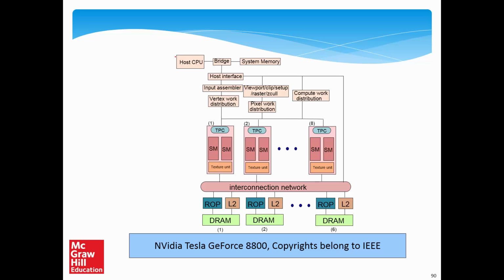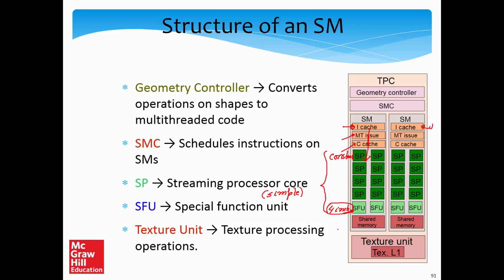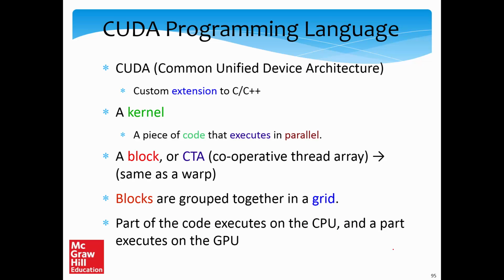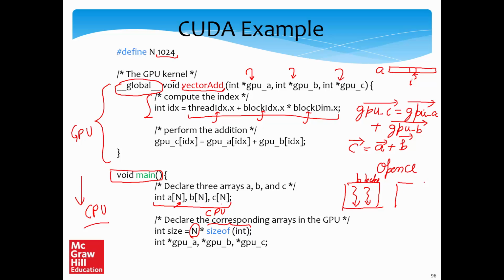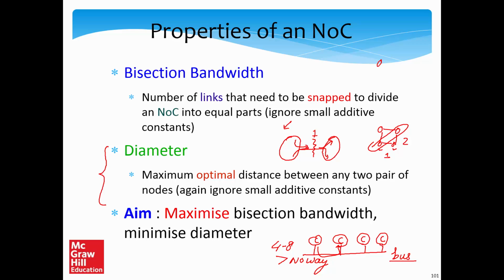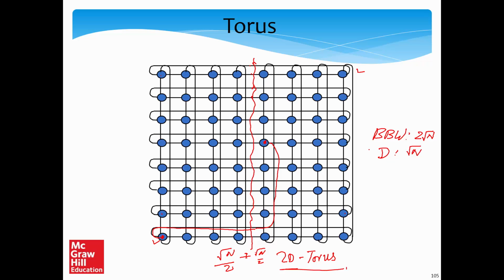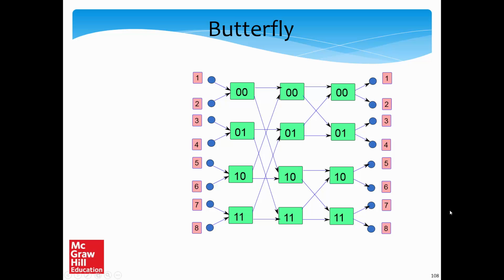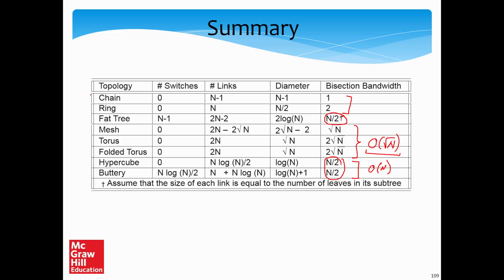Chapt 11: GPUs and Interconnects, Part 5/5(Smruti Sarangi)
Chapter 11: Multiprocessor Systems
Basic Computer Architecture, Smruti R. Sarangi

1) GPGPUs (general purpose GPUs)
2) NVIDIA Tesla architecture: SMs, TPCs, SPs, and SFUs
3) A sample CUDA program
4) Interconnect concepts: bisection bandwidth, and diameter
5) Popular interconnect toplogies: chain, ring, mesh, torus, fat-tree, hypercube, and butterfly